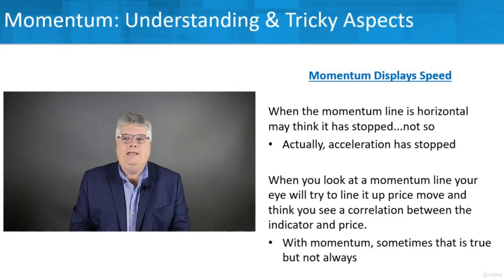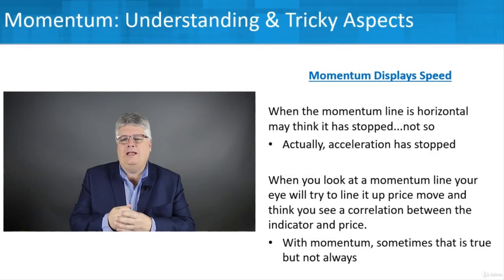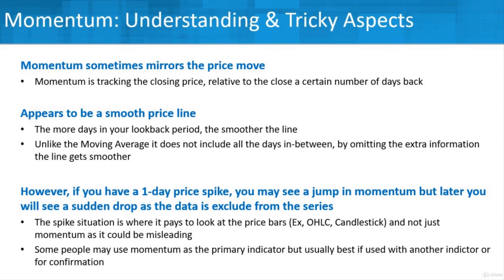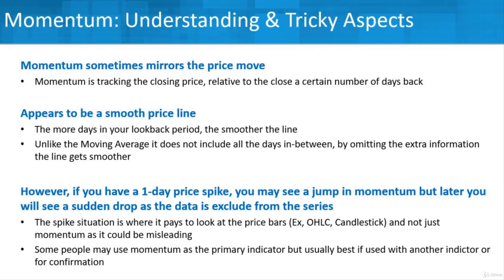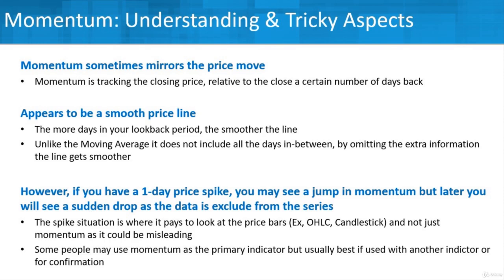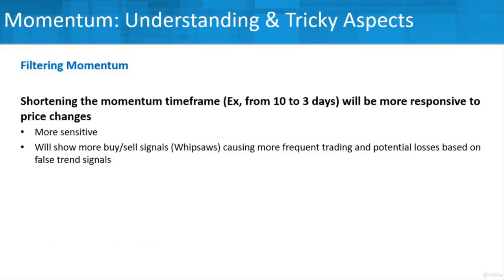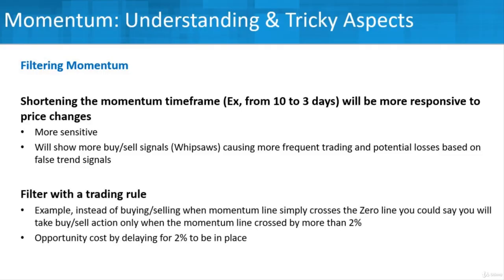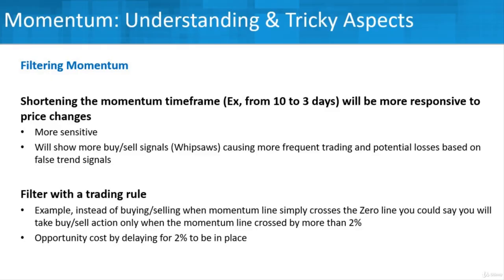Momentum Trading: Hidden Tricks & Common Mistakes (90% Traders Get This Wrong!) ⚠️📉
"The Dark Side of Momentum Trading - What No One Tells You"

"Momentum Indicator Secrets: Avoid These Costly Mistakes!"

🤯 Think You Understand Momentum Trading? Think Again!

Most traders use momentum indicators WRONG – leading to false signals and avoidable losses. In this video, I reveal the trickiest aspects of momentum trading that even experienced traders miss, plus pro tips to trade momentum like a market wizard!

🔎 What You’ll Discover:
✅ The 3 Biggest Myths About Momentum Trading (Debunked)
✅ Why Momentum Fakes Out Traders (And How To Spot It)
✅ Advanced Interpretation – Reading Momentum Like A Pro
✅ How To Combine Momentum With Volume & Trend Analysis
✅ Real Chart Examples Of Momentum Traps (And How To Avoid Them)

Because understanding these hidden aspects could be the difference between consistent profits and frustrating losses in your trading!

🔥 Hashtags (First 3 Are Critical)

🔍 SEO Tags (For YouTube Algorithm)